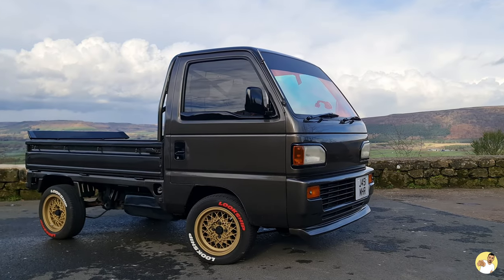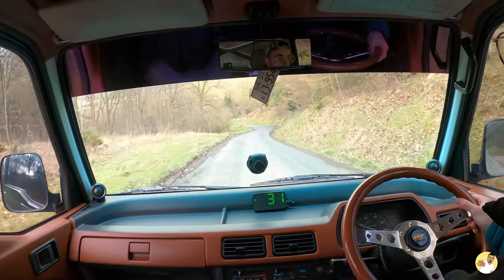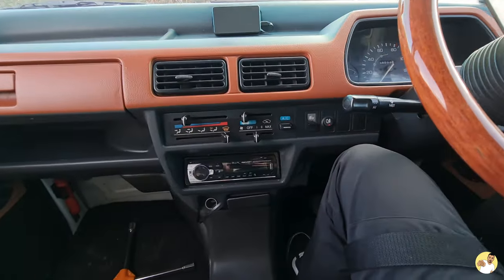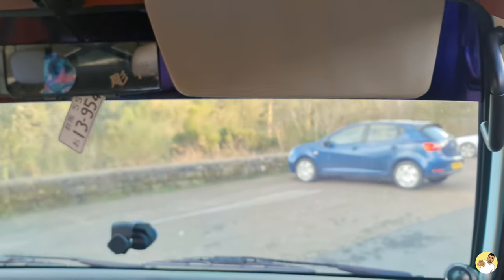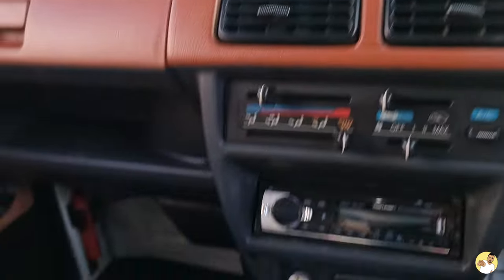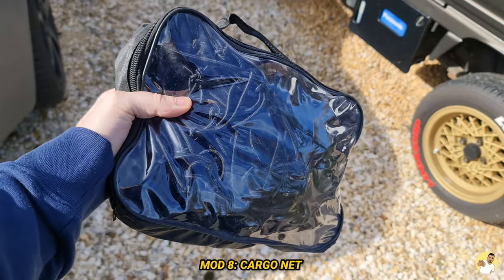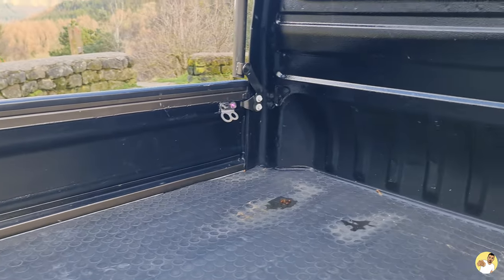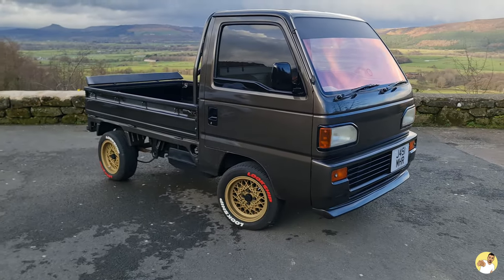14 Essential Modifications for YOUR JDM Mini Truck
Here's a list of mods I think you should carry out on every JDM Mini Truck...

GPS Speedo

Broadway rear view mirror:

Cupholder:
Look what I found on Etsy

Cargo net:

TIME TAKEN TO FILM AND EDIT:
14 Hours

2023 TOTAL:
130 Hours